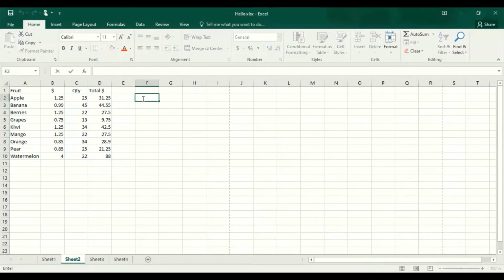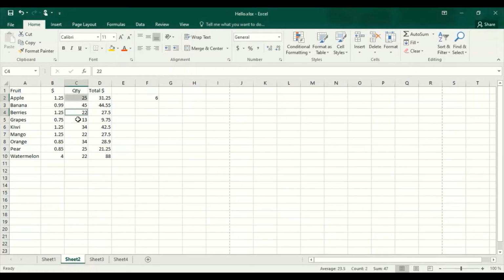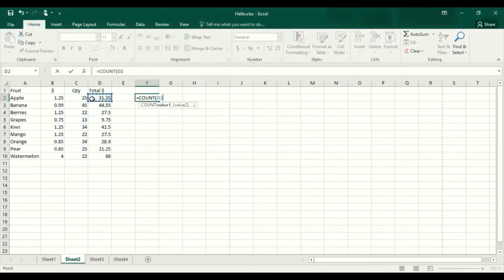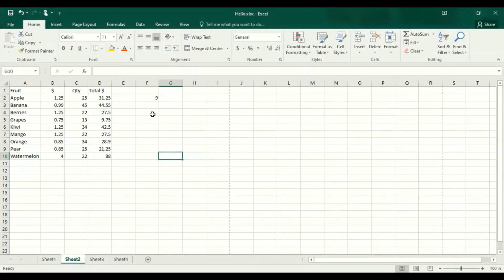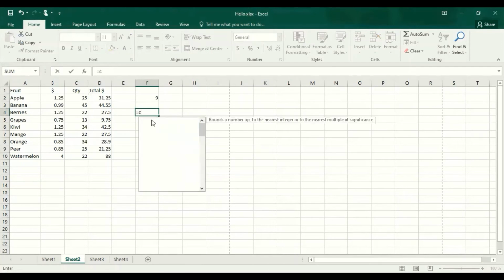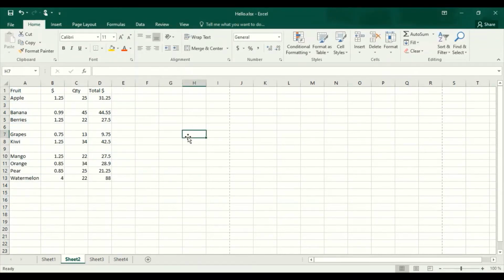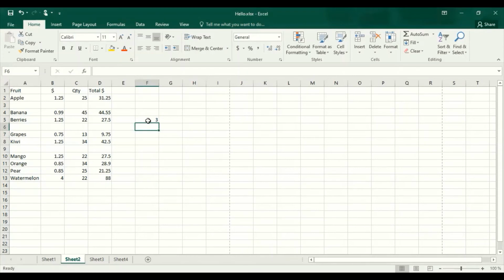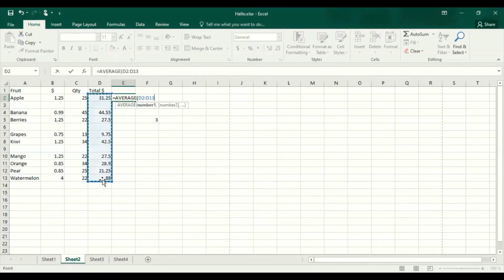Microsoft Excel Tutorial for Beginners - Day 10